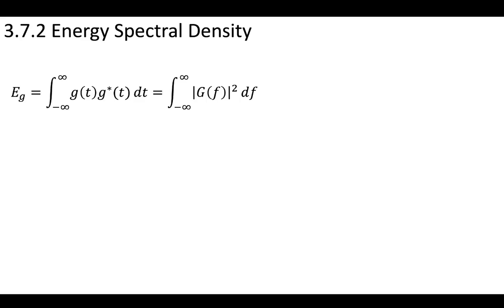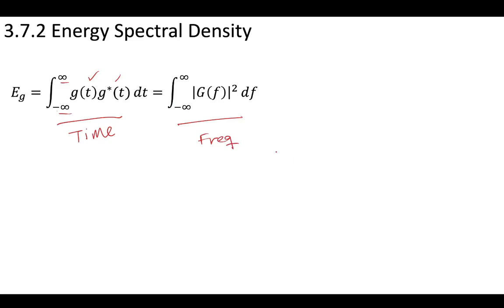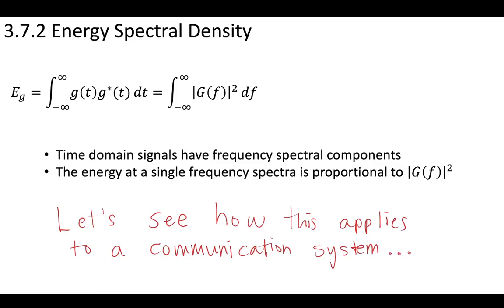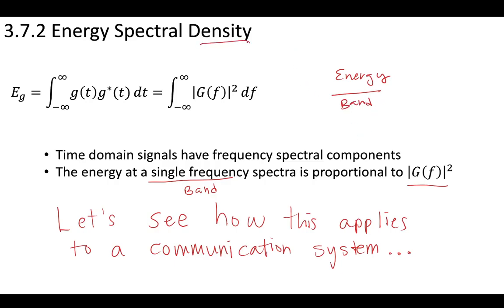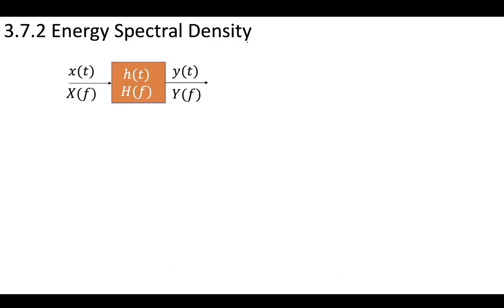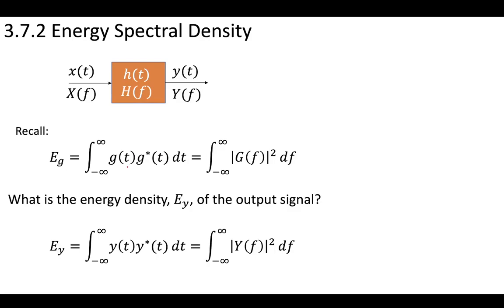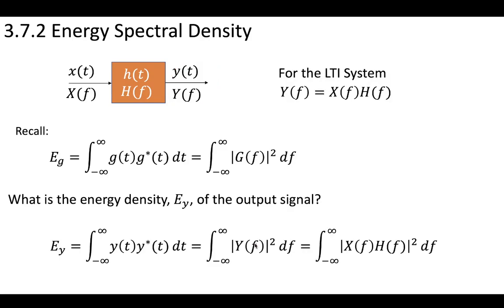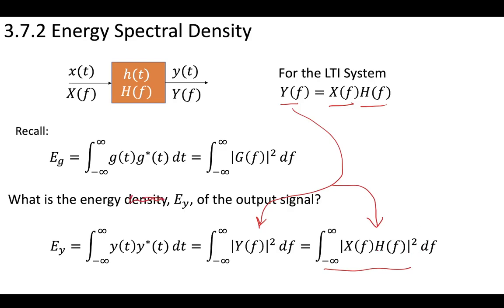3 - 3.7.2 Energy Spectral Density Part 1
A derivation of the energy spectral density showing the relationship between total energy and the energy contained within a small frequency band. This specific case shows the how much energy is in the output of a system with a very narrow bandpass.